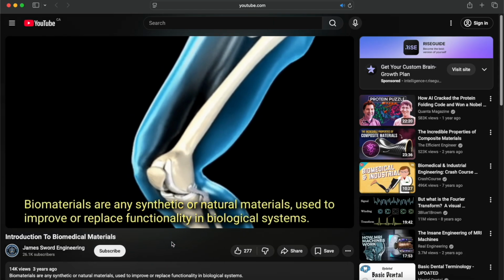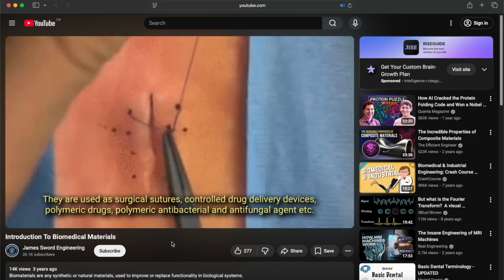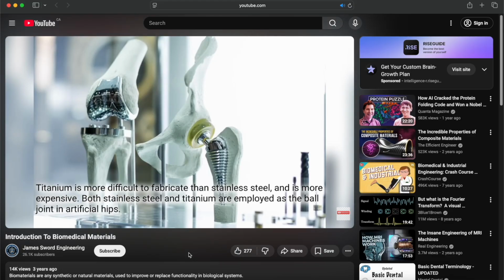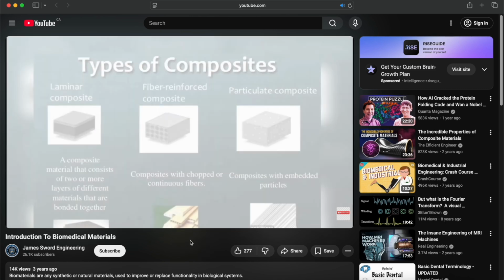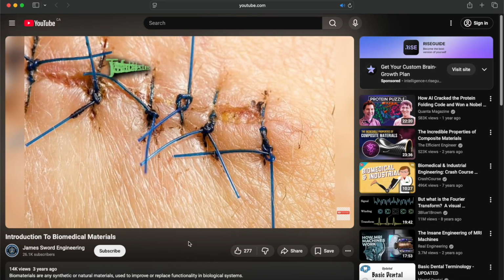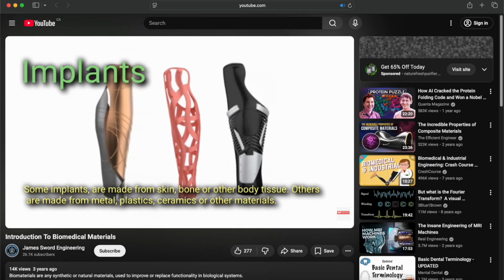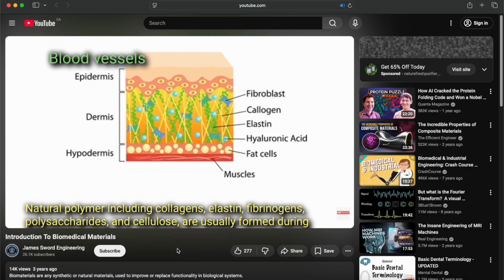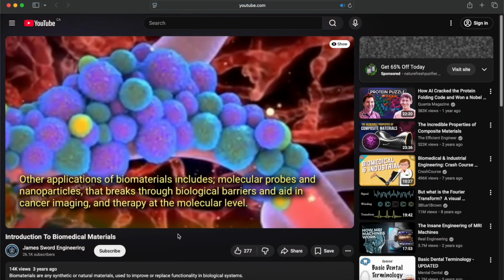EPISODE 97 - BioMedical Materials